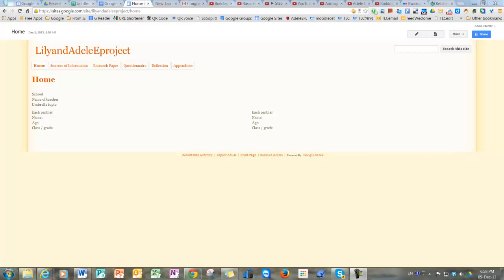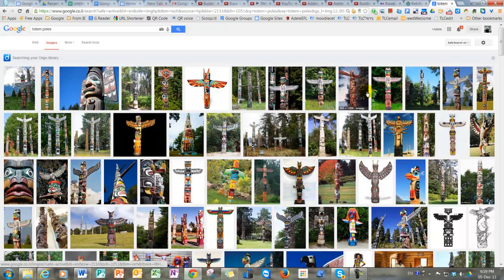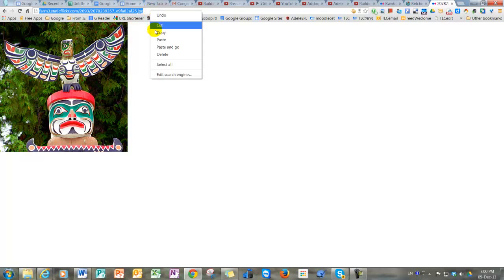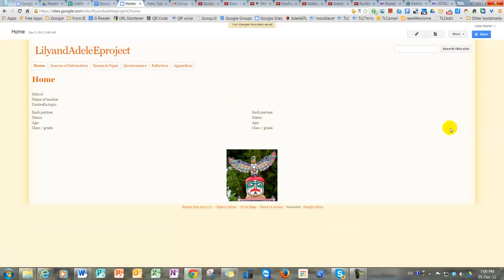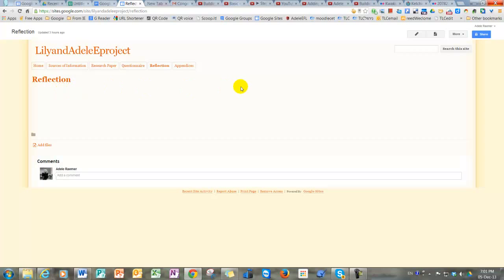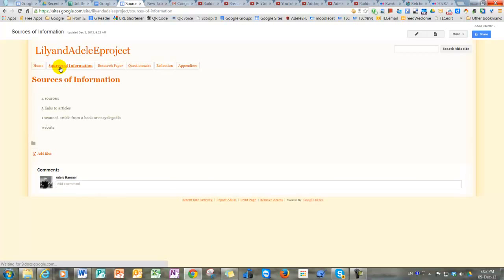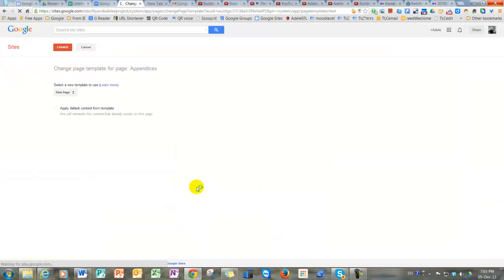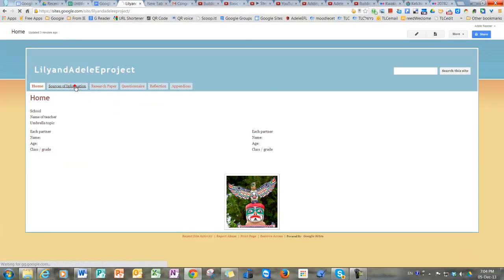Step Six: Pictures, page layout, theme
Just so you can spruce up your site a bit :-)